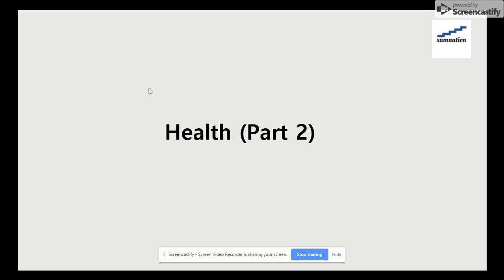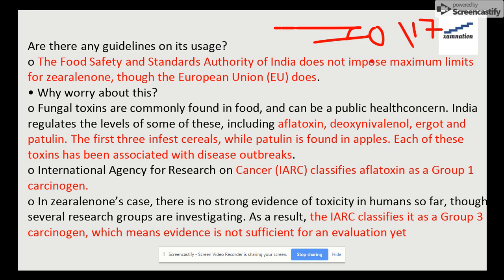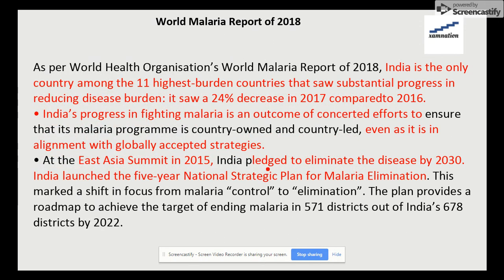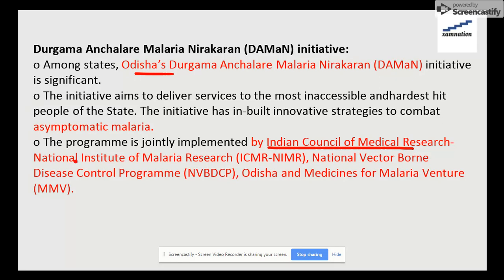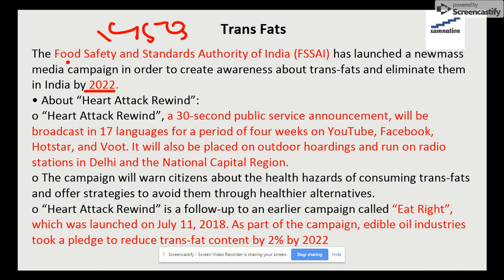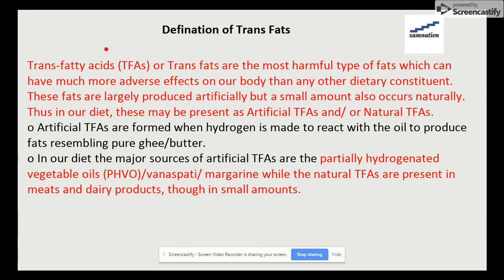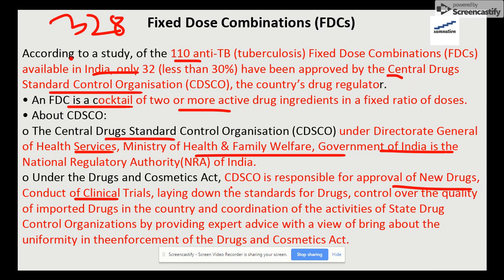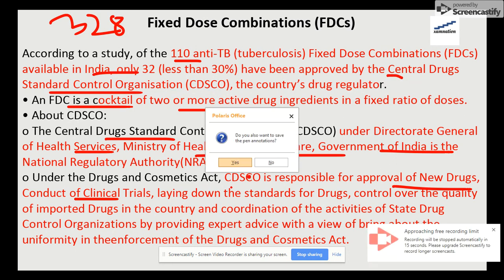Health Related Social Issue- Part 2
In this video following issues has been explained.
1. Zearalenone in Cereals
2. World Malaria Report of 2018
3. Non-communicable diseases (NCDs)
4. Trans Fats
5.Fixed Dose Combinations (FDCs)